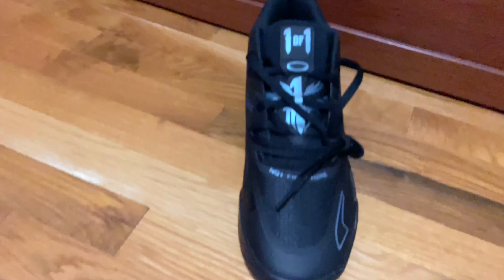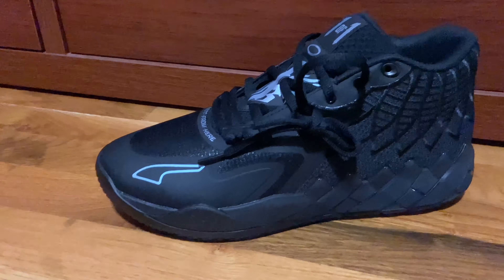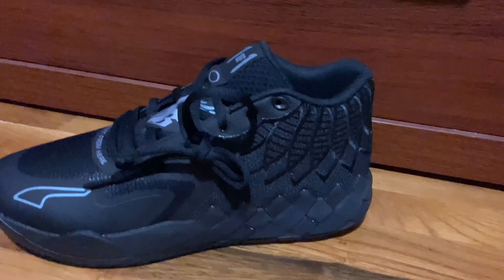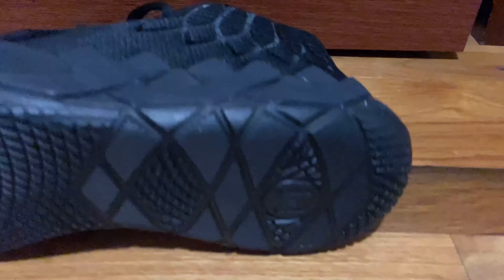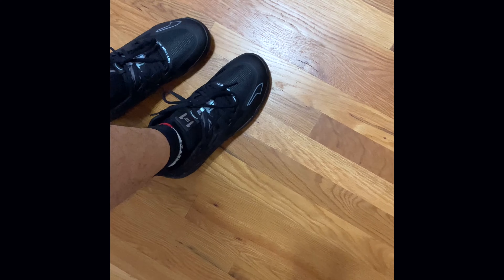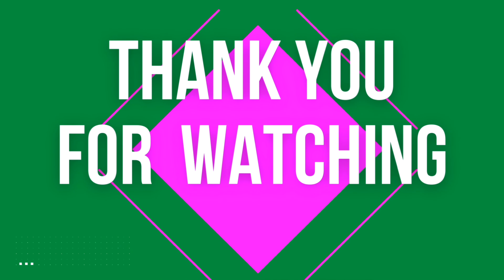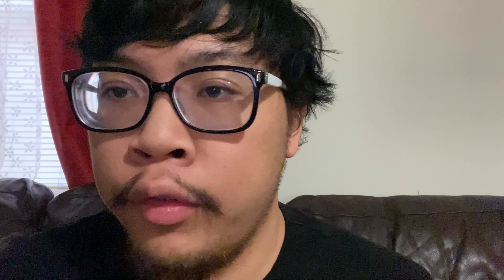Unveiling a Dream of the Puma MB 01 melo Iridescent Shoe!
This review is about the Unveiling a Dream of the Puma MB 01 melo  Iridescent Shoe! @PUMA

nnitrro_o?utm_medium=copy_link